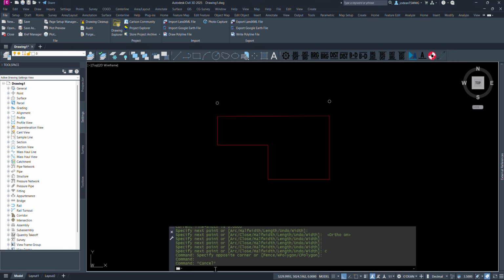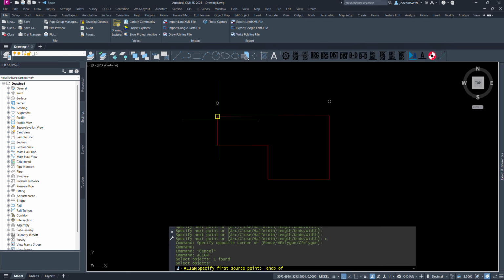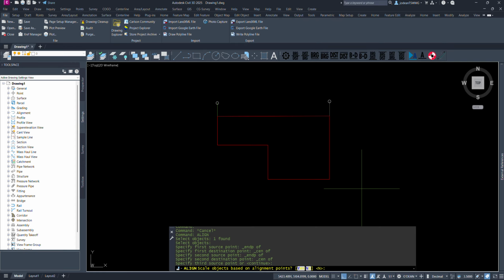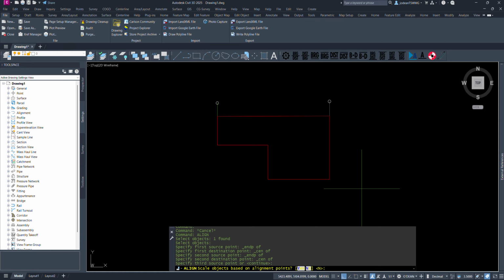Align Command - AutoCAD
Demonstration of the 'align' command.